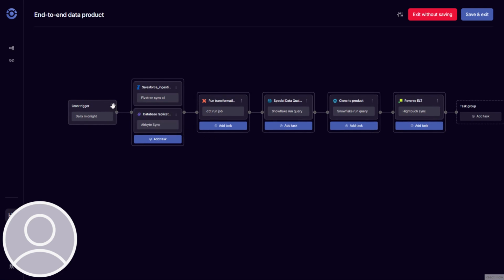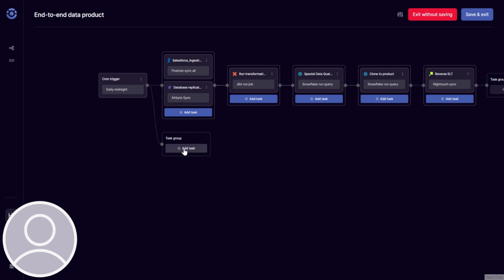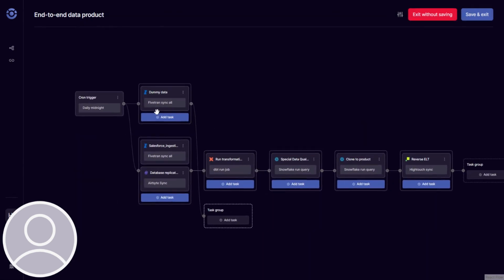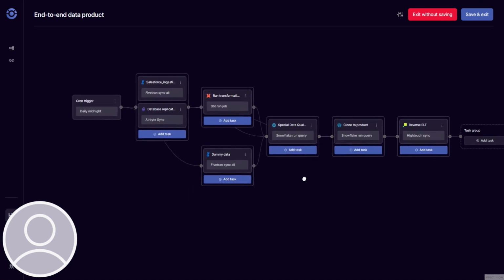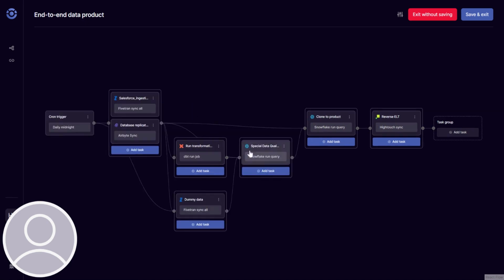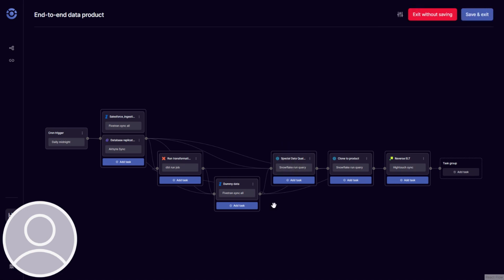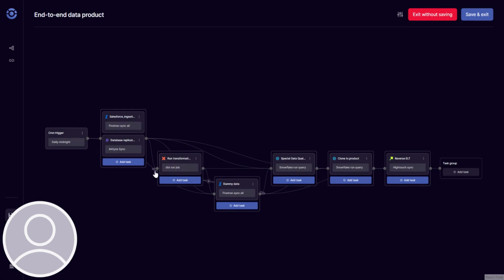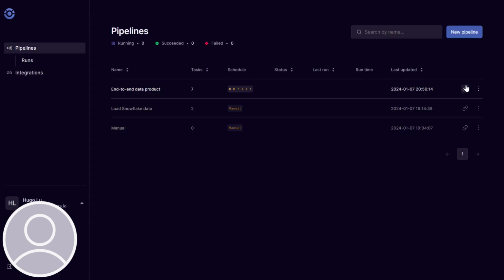How to generate any Directed Acyclic Graph DAG in Orchestra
In this video, CEO Hugo Lu shows How to generate any Directed Acyclic Graph  DAG  in Orchestra.

Transcript:

0:00 So in this video, I'm going to show you how you can construct any arbitrary DAG or Directed Acyclic Graph in Orchestra.
0:09 So to start, either create a new pipeline or head to an existing one and press edit. So feedback we got was that a UI based orchestration tool might not be able to handle sort of any series of uhm tasks so you know its pretty its pretty straight forward so to add a uhm task that depends on another task
0:34 select the three dots and click add task group if we put in some dummy data here we can now uhm you know draw a dependency between this task and any other one so say we wanted this guy to depend on him you can just draw that over and say you wanted this to depend on that you can draw that over and you
1:04 know you can kind of go crazy right so you can go ahead and draw that over there that over there go ahead and make that depend on that even though it doesn't need to make that depend on that you can actually create circuited dependencies i don't know can you i think that should fail yes so youve got
1:21 a circuited dependency which obviously isnt good so i have to try and delete that somehow but if i hit save and exit again that does work so yeah thats thats how you draw dependencies in orchestra